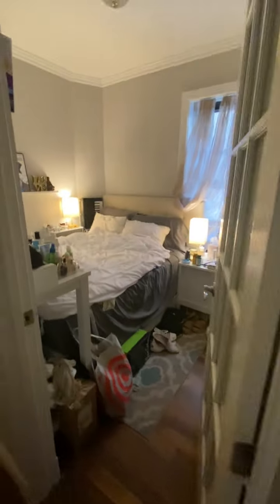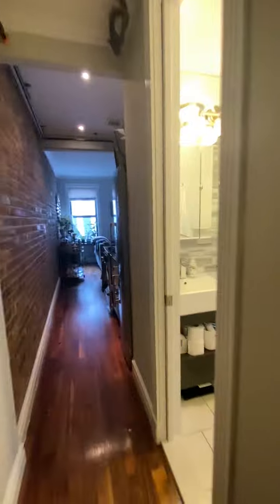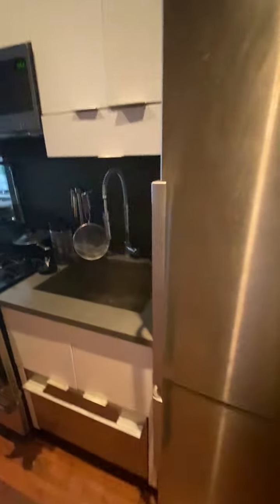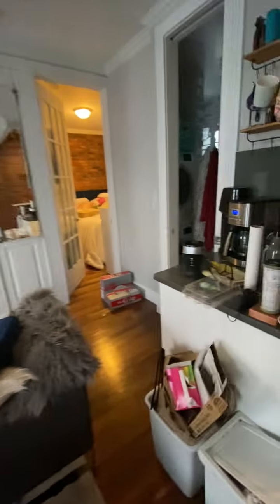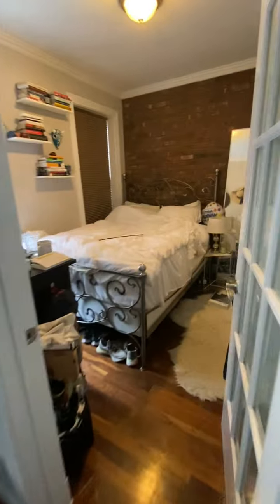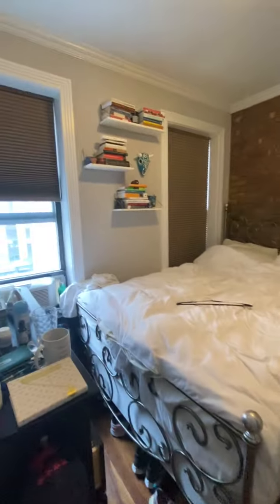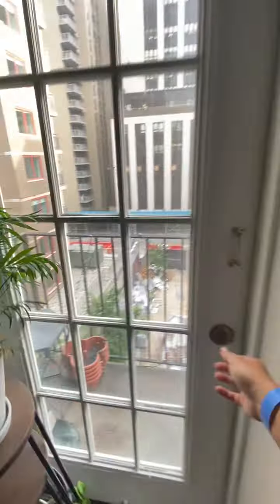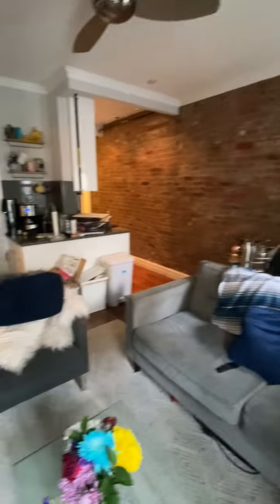340 East 18th Street